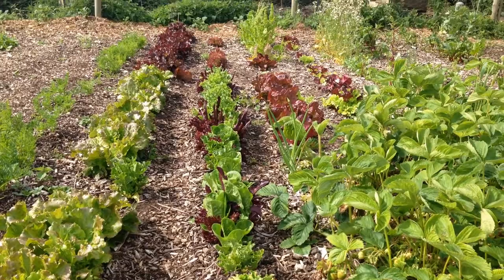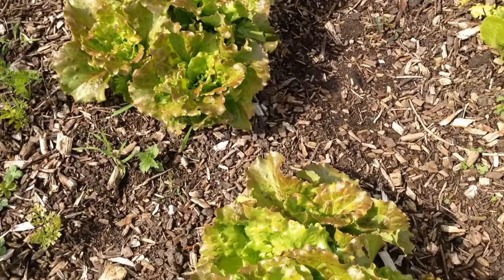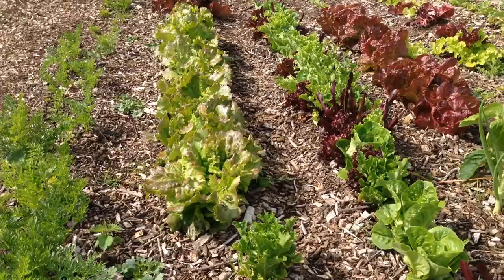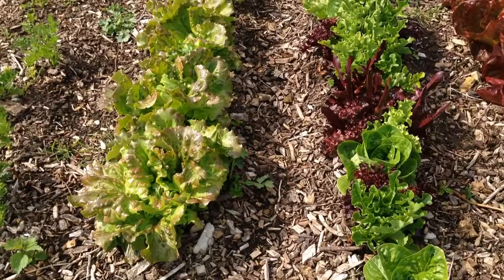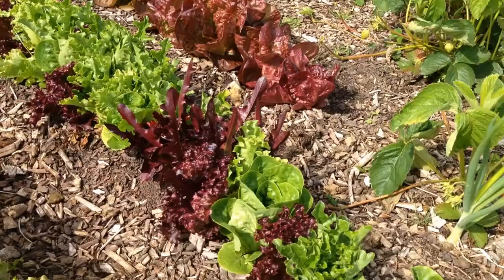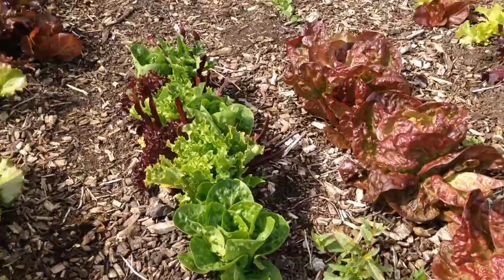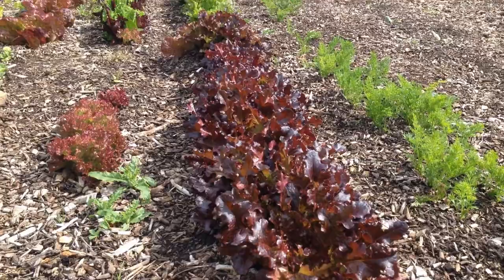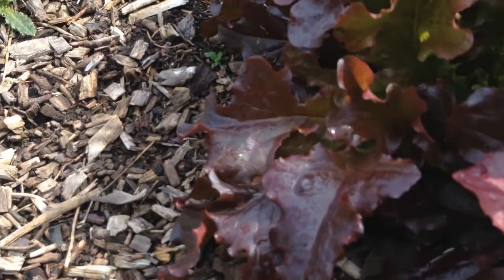Lettuce with no pests | Using nature to do the work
Pests are a gardeners nightmare, but growing with nature massively reduces pest damage.

By using a covering and fighting the urge to fend off pests, nature will naturally restore the natural balance of pests.

In this short video, I show you how my plants have not suffered any pest damage with no barrier to them.